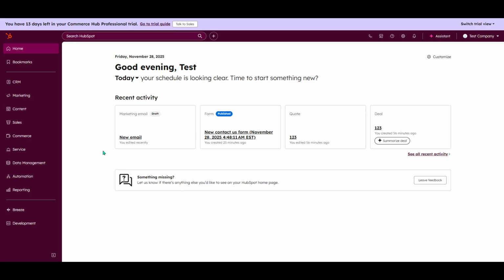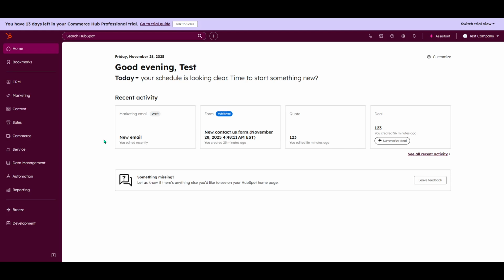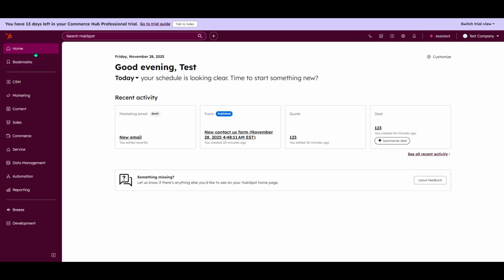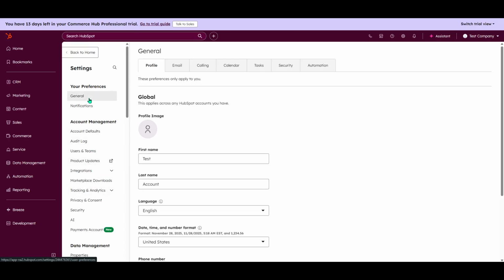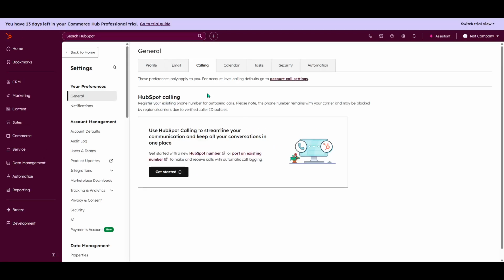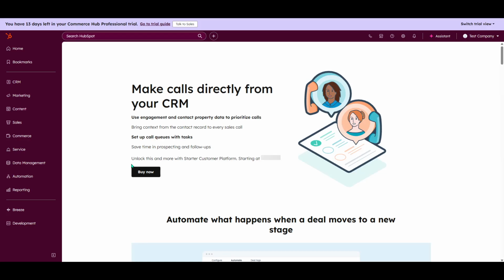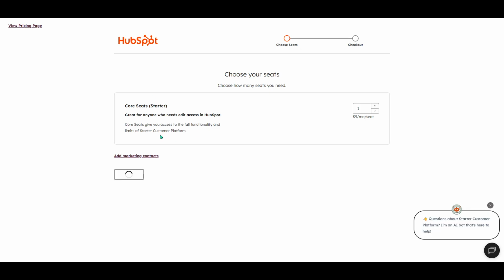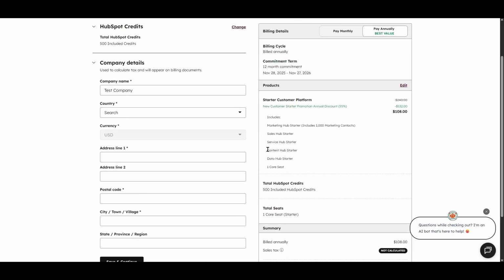How to Set Up HubSpot Calling (2025 Step-by-Step Beginner Tutorial)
Learn how to set up HubSpot Calling! In this 2025 step-by-step tutorial, I’ll show you how to enable calling inside HubSpot, connect your phone number, set call recording preferences, make your first call, and track call activity directly in your CRM. Perfect for beginners who want to streamline outreach and boost sales productivity using HubSpot’s built-in calling tools.